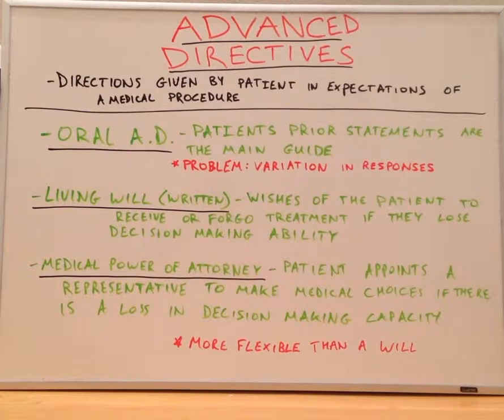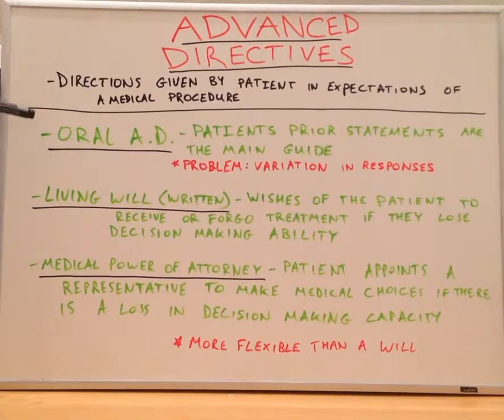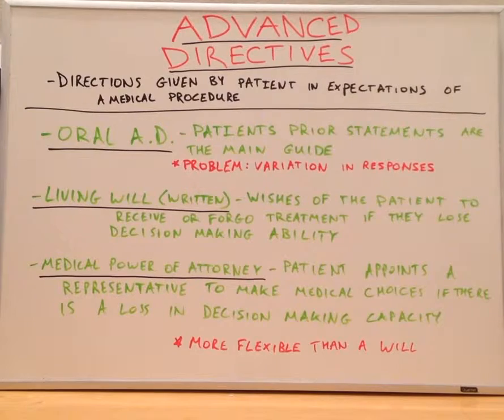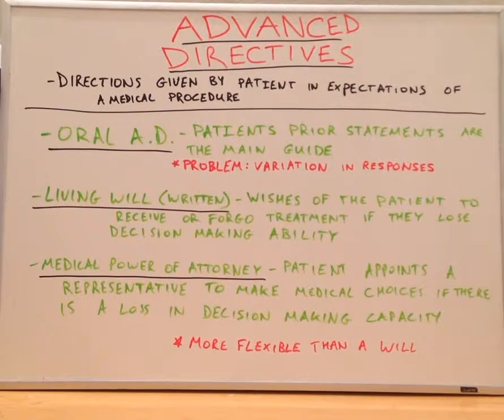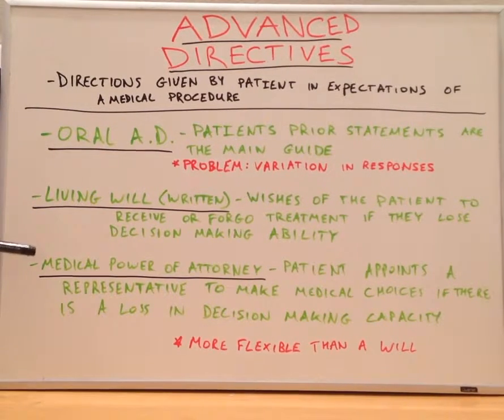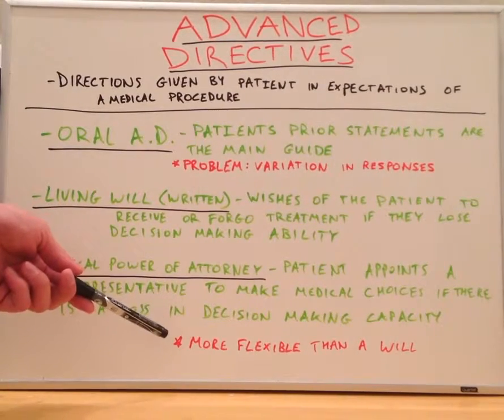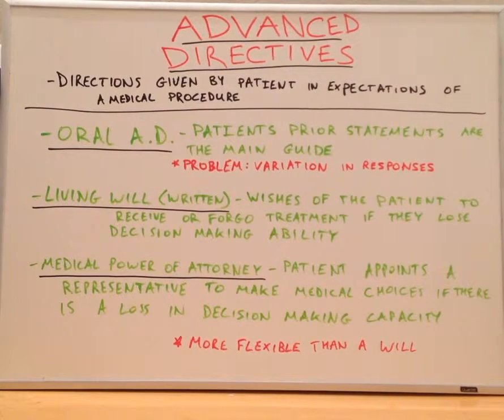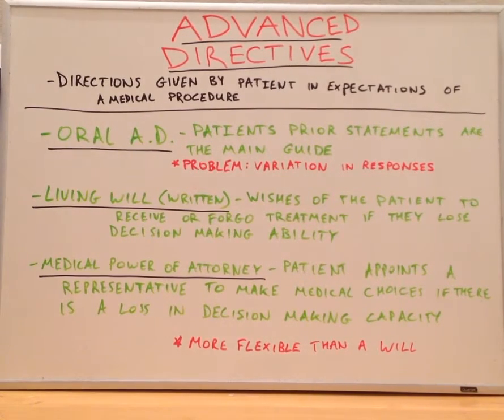Advanced Directives - Ethics Video for Medical Students - USMLE Step 1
Heres a look at advanced directives. Ethics video for medical students BY medical students studying for the USMLE Step 1 or NCLEX